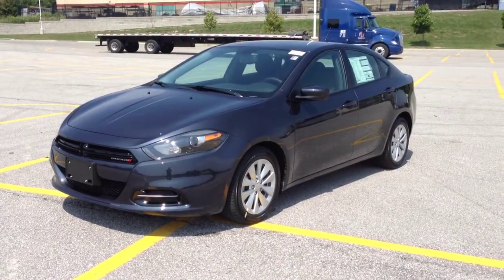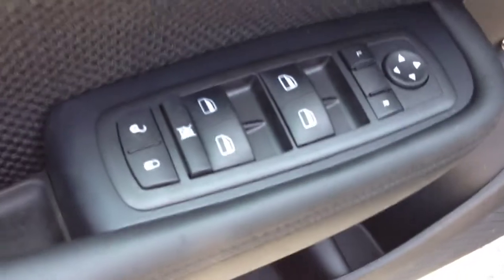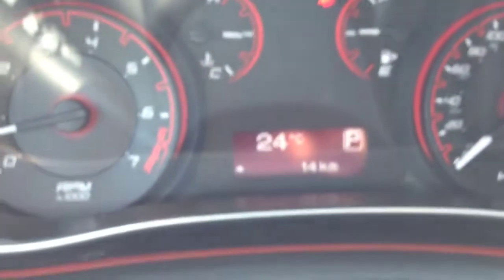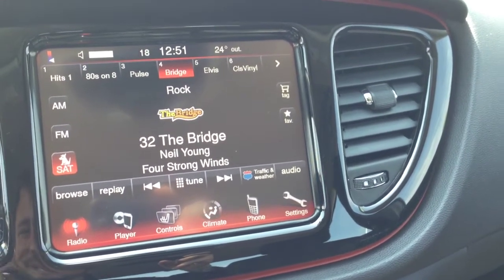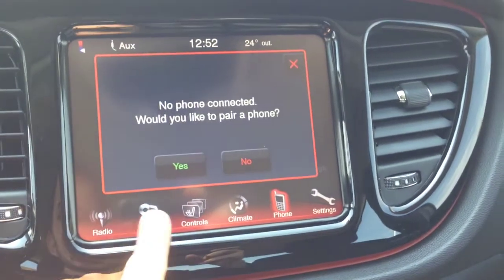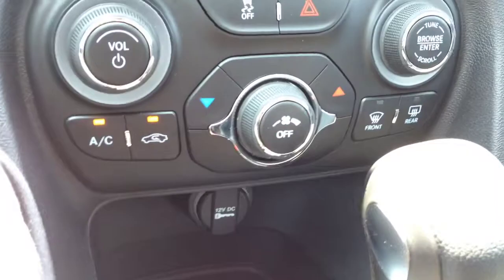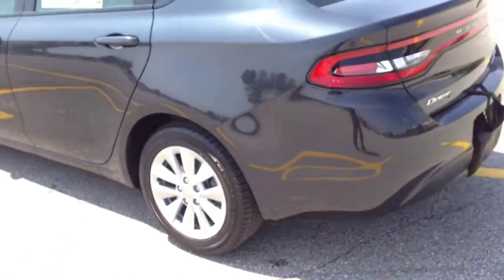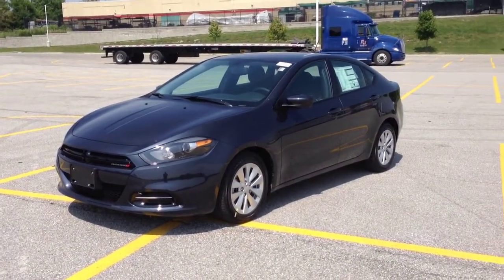2014 Grey Dodge Dart SXT Rallye Appearance Package Newmarket Ontario | MacIver Dodge Jeep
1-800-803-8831 For additional info and photos This is a walk around of a brand new 2014 Dodge Dart SXT Rallye Appearance Package in Maximum Steel brought to you by MacIver Dodge Jeep!